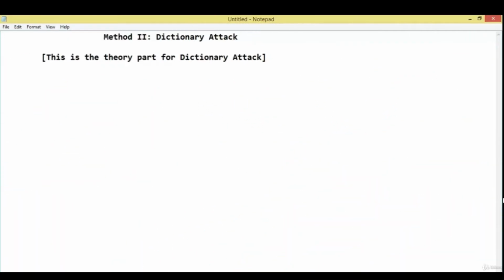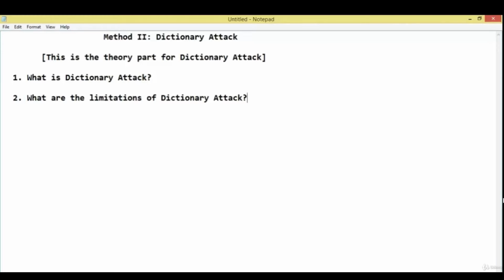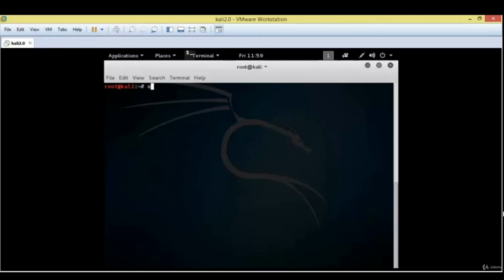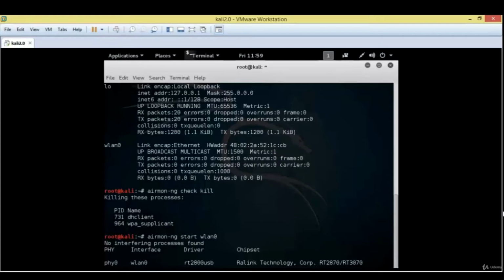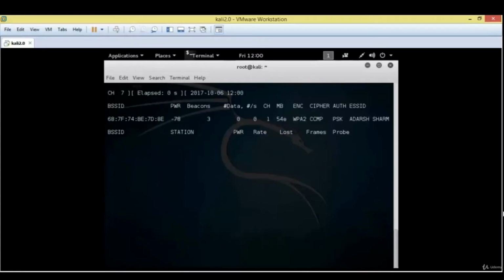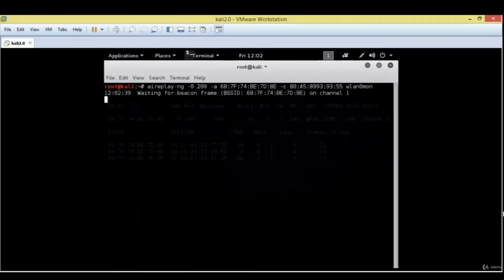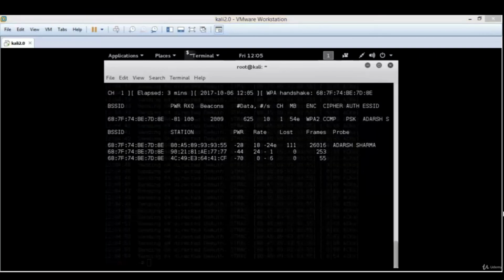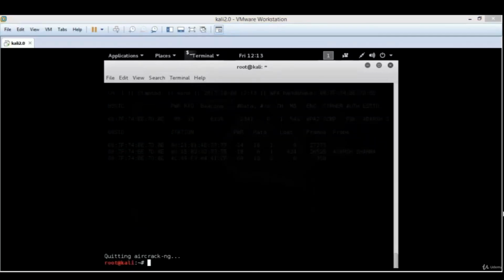How to Hack WIFI full Course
HOW TO HACK WIFI FULL COURSE METHOD-2

My story
First, let me briefly tell you my story. When I tried to get my first job as a software developer (before working for freeCodeCamp), I was able to get multiple job offers. I eventually accepted a position that paid much more than the average pay for entry-level developers in my city. I believe that one of the most important things for my success was starting a software YouTube channel.

Before I ever got my first software job, I created a YouTube channel